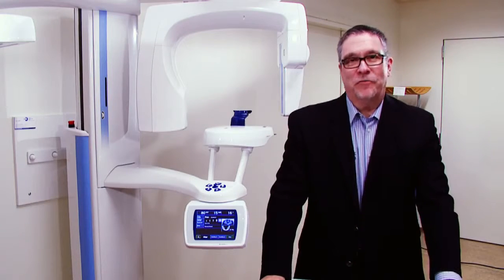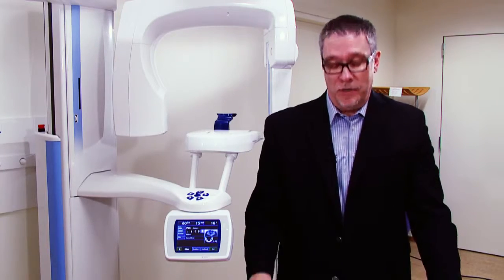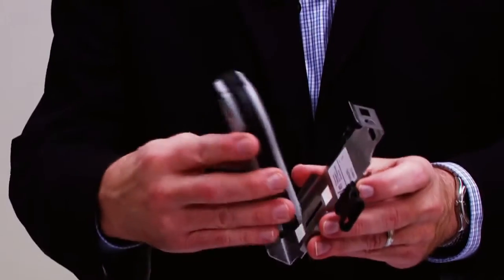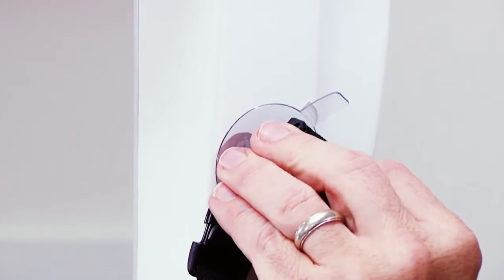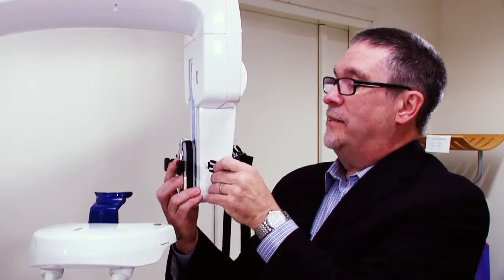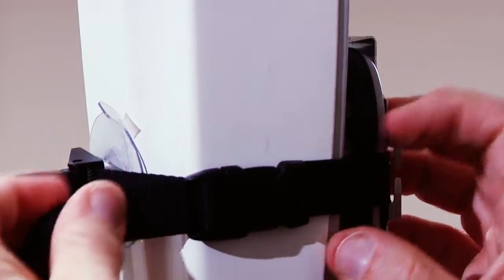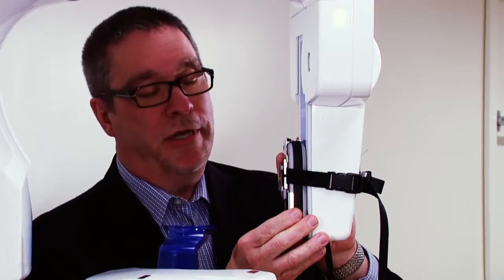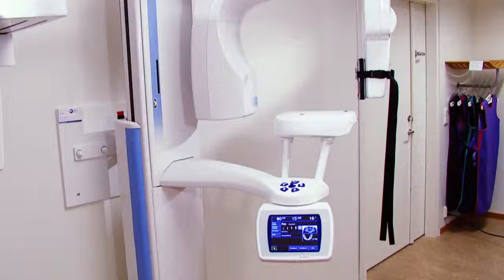How to Use the Panoramic Holder for Piranha